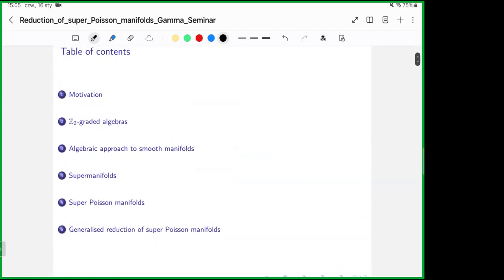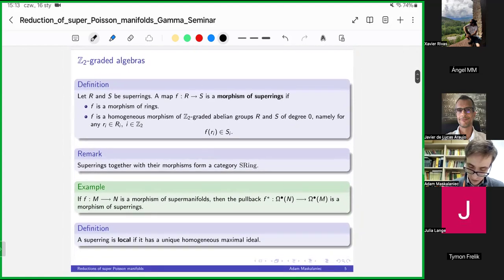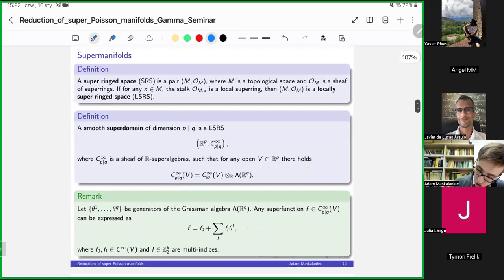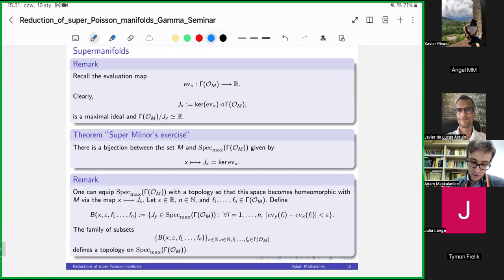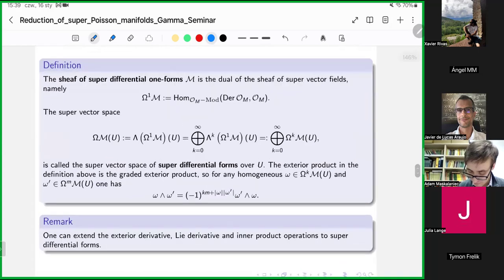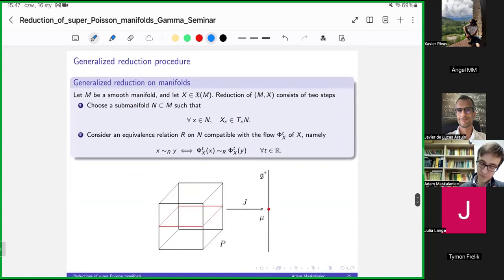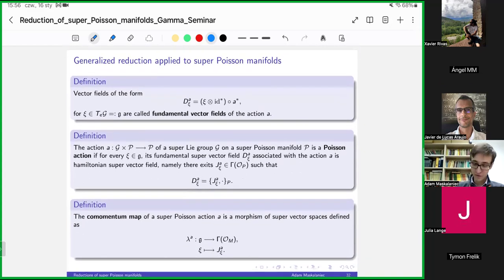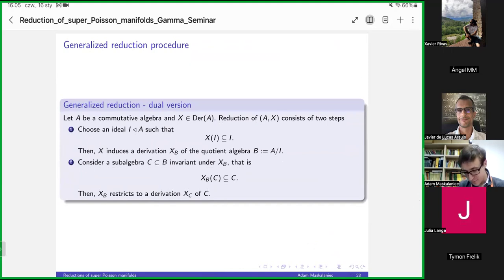Adam Maskalaniec --- Reductions of super Poisson manifolds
Supergeometry is a branch of mathematics that arose from physical supersymmetric field theories. To describe fermionic degrees of freedom, supersymmetric field theories and supersymmetric quantum mechanics require the extension of differential geometry that includes both commuting and anticommuting variables. The symplectic and Poisson manifolds provide the framework for the geometric approach to dynamical systems in classical mechanics. If such a system defined on a manifold \(M\) admits a Hamiltonian symmetry represented by an action of a Lie group \(G\), then one can reduce the dynamics from \(M\) to a new Hamiltonian system on the quotient manifold \(M/G\). This procedure is known as the Marsden-Weinstein reduction. In the first part of my talk, I will introduce the formalism of supergeometry and outline the main difficulties that arise in extending Poisson structures to supergeometry. Then, I will analyse the Marsden-Weinsten reduction of super Poisson manifolds and present a generalisation of the Marsden-Weinstein reduction of super Poisson manifolds to the case of the quotient by an arbitrary foliation.